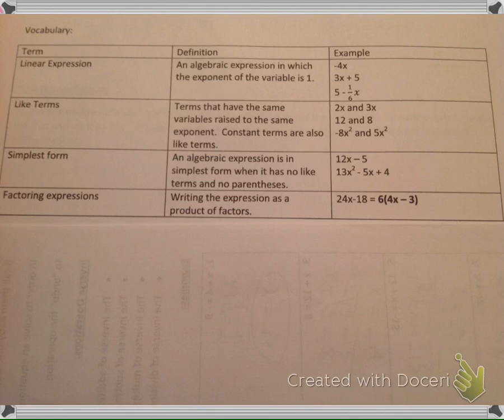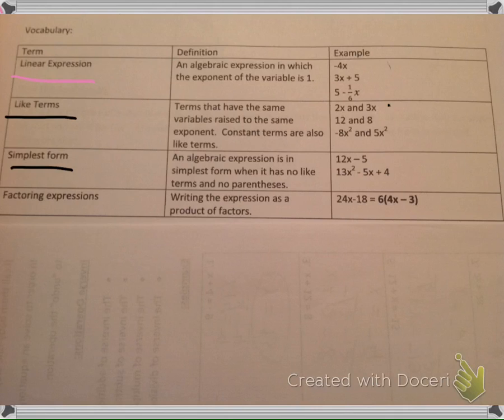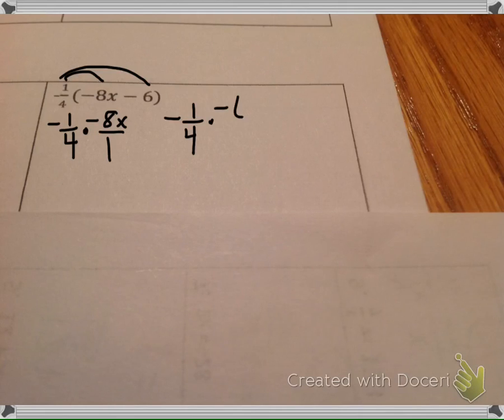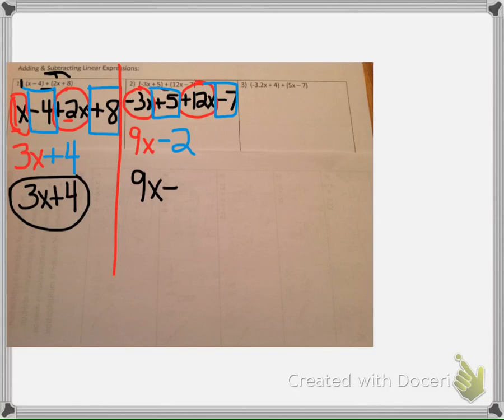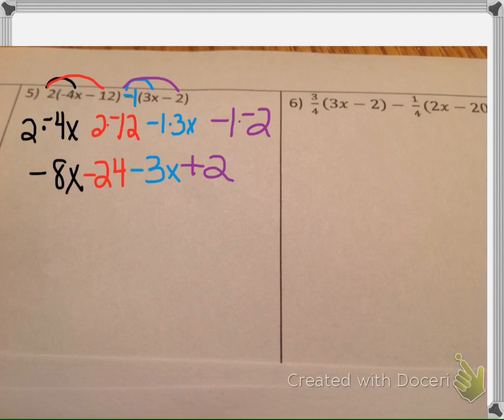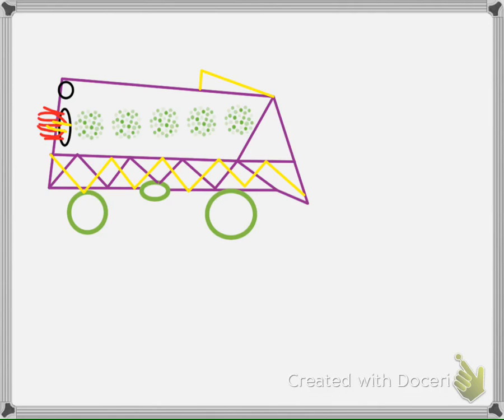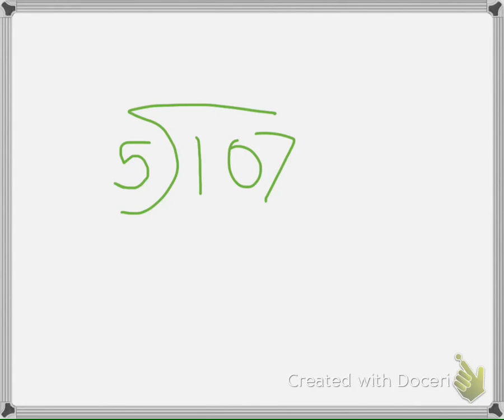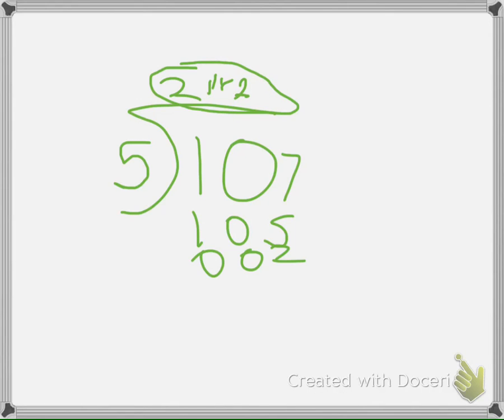Linear Expression Notes